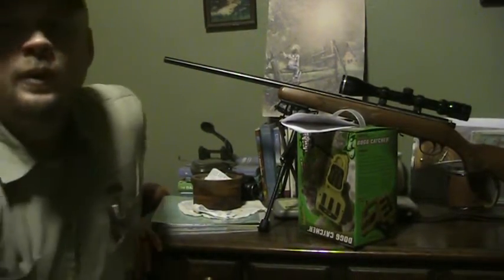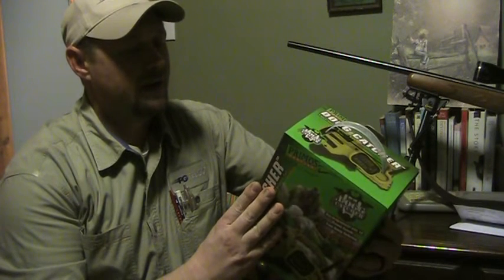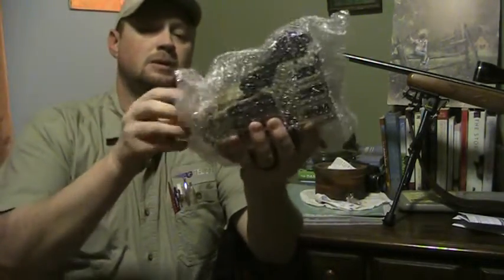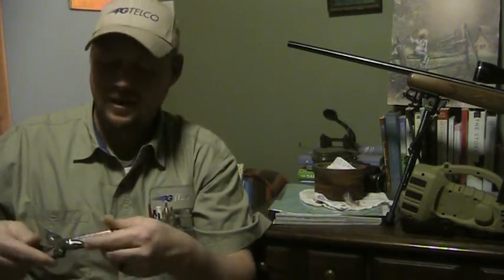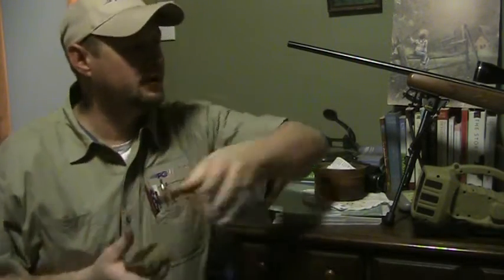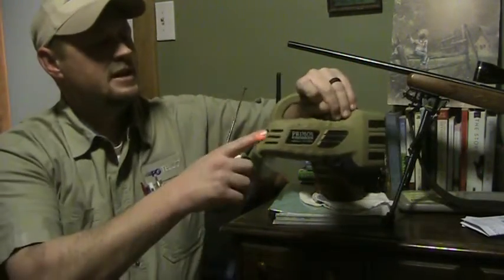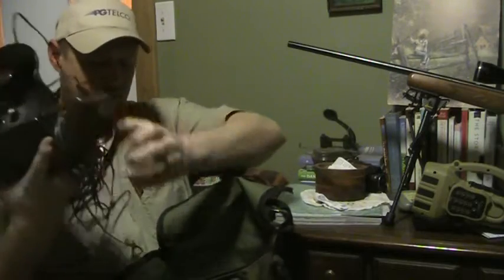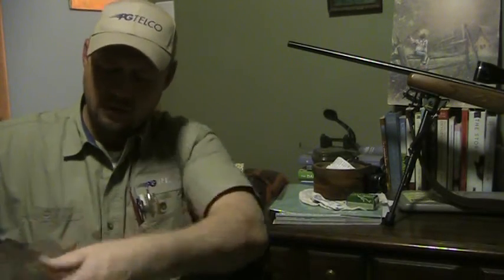Unboxing review of the Primos Dogg Catcher Predator Call !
Review of my new Electronic call.